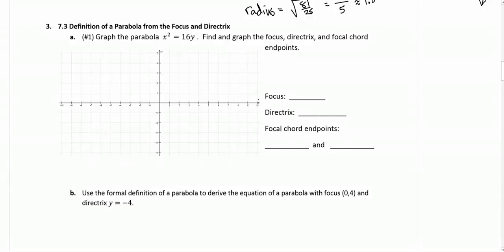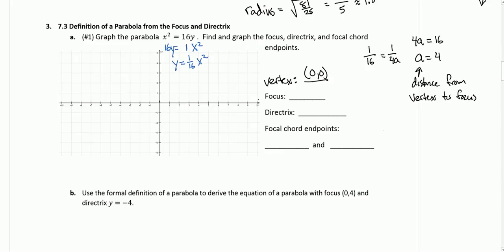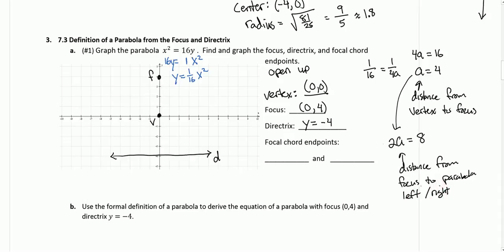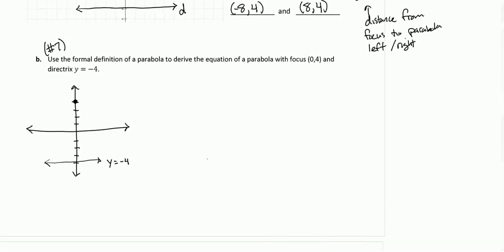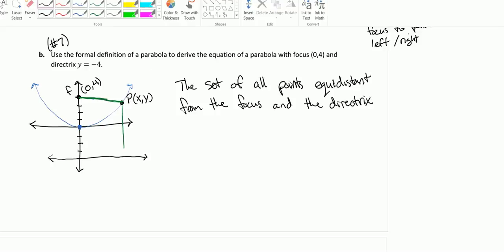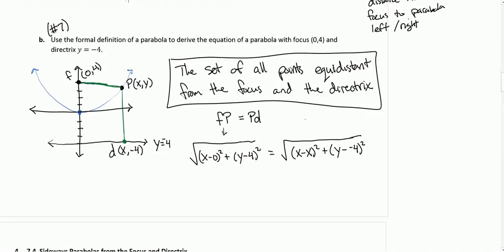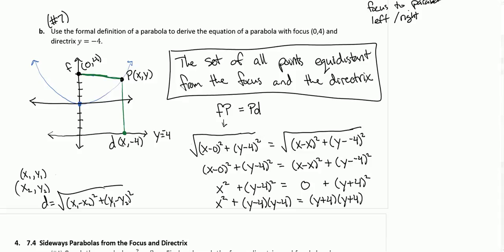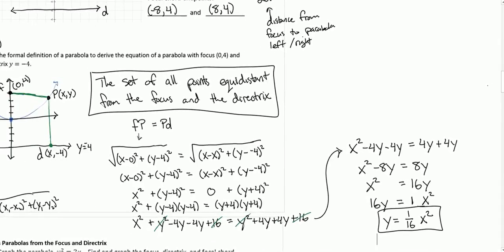M3 Homework 7.3